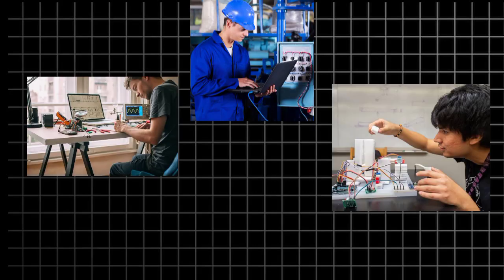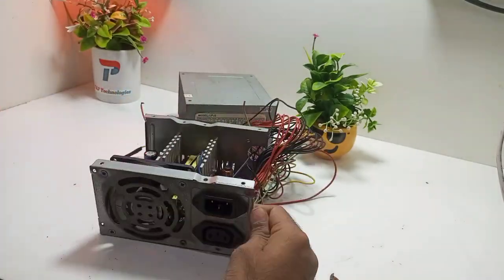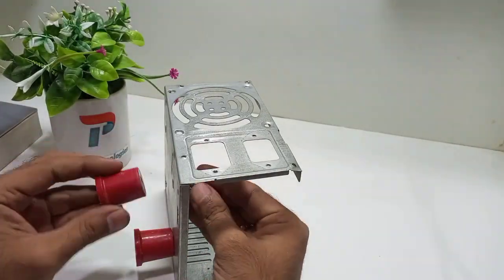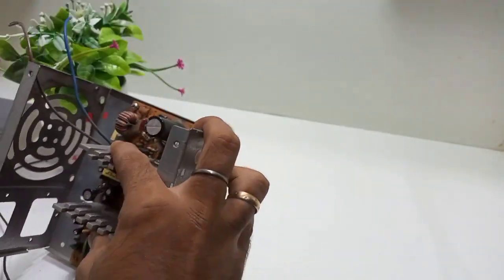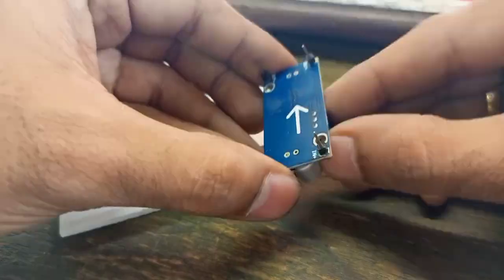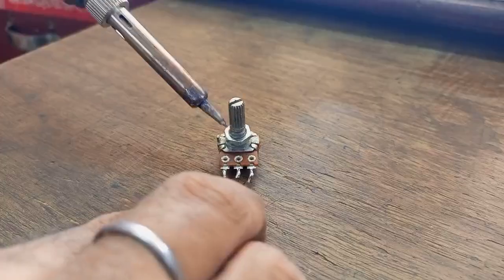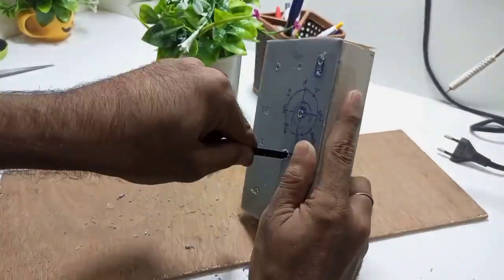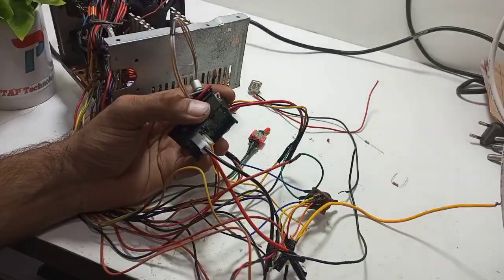ATX | Variable and fixed Power Supply | Multimeter most versatile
Looking to upgrade your power supply for more flexibility? In this video, we dive into the world of ATX fixed and variable power supplies, perfect for all your electronic projects. Learn how to maximize your voltage output and tailor it to your exact needs with an ATX variable power supply. We'll also explore how to add a multimeter effectively for precise measurements. Whether you're a seasoned tech pro or a DIY enthusiast, this video is packed with all the tips and tricks you need to level up your power supply game. Watch now for the ultimate guide on ATX variable power supply and multimeter usage!

MUSIC USED
Driving Ambition -@Mixkit

THANK YOU FOR WATHING !